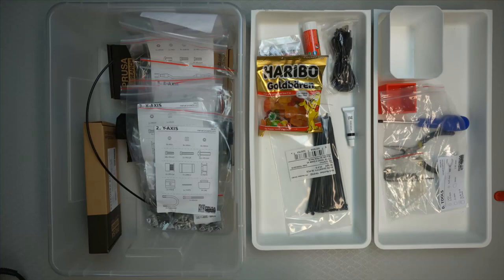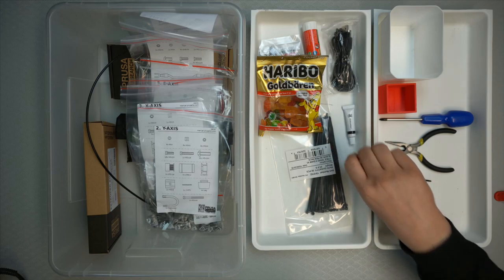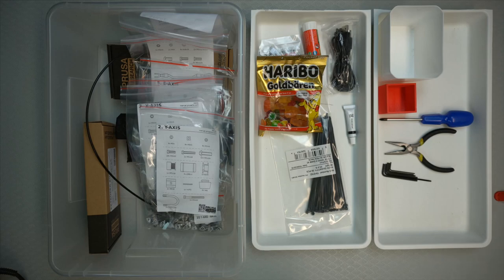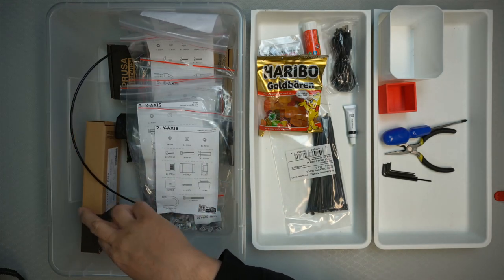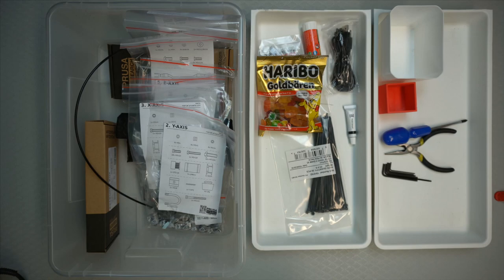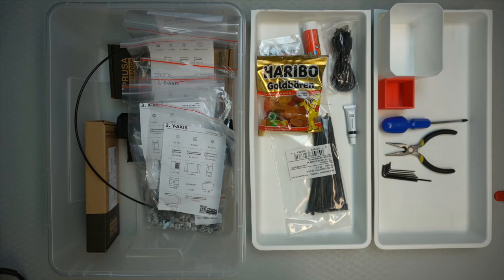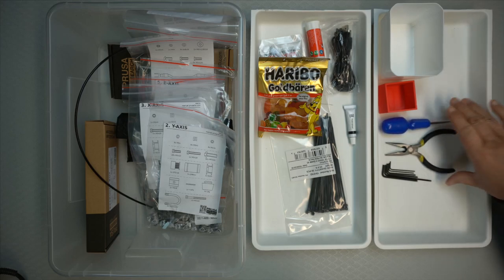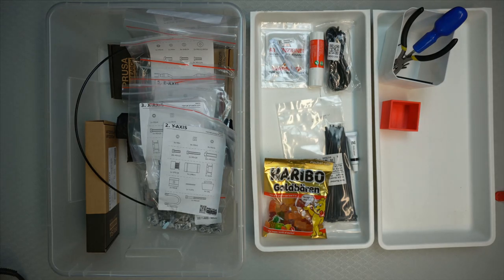Prusa i3 MK3S kit introduction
Twitter TheTechRabbit
Instagram thetechrabbit